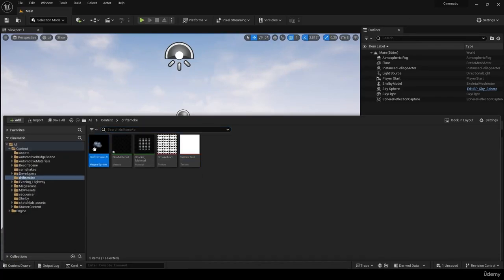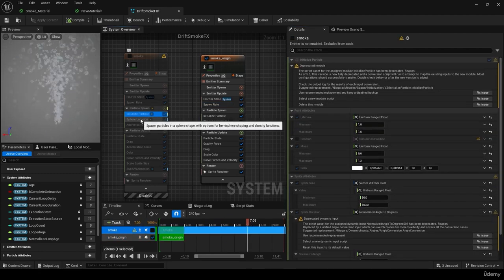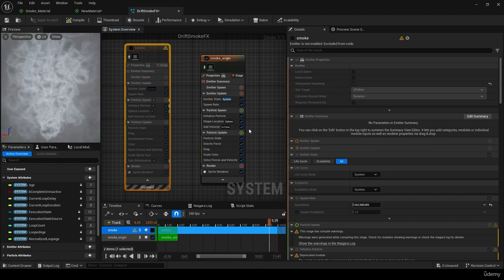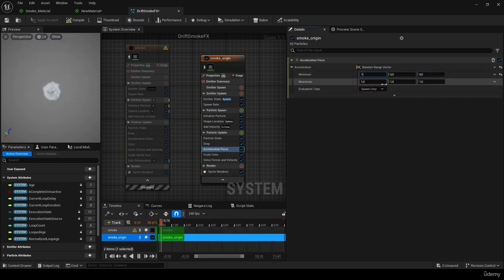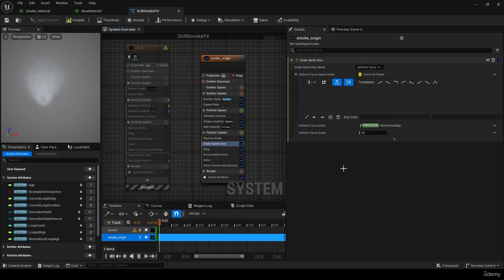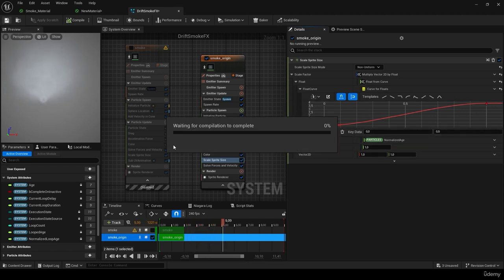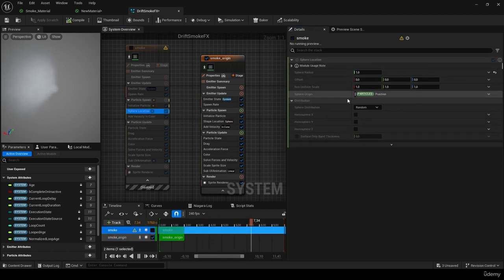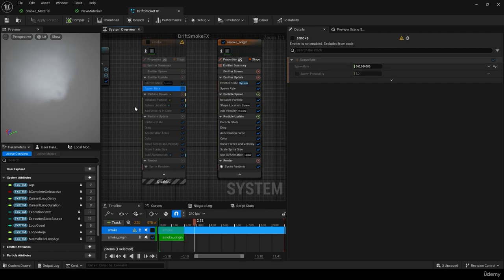45 Creating a Drift Smoke FX